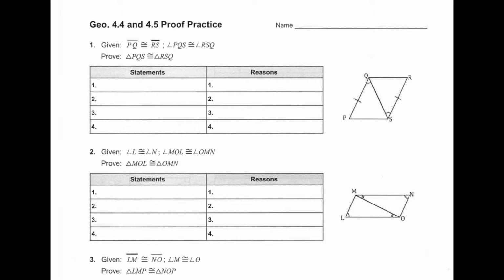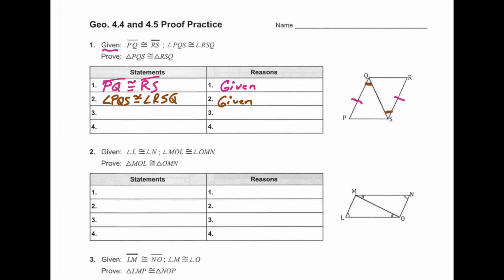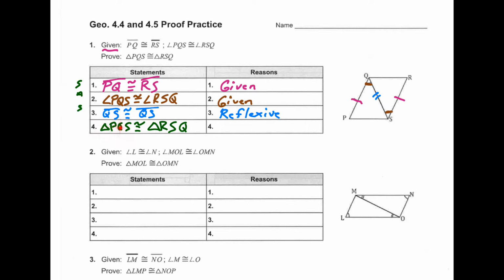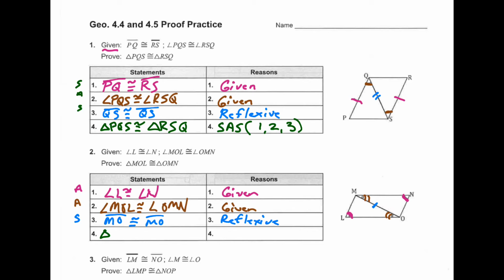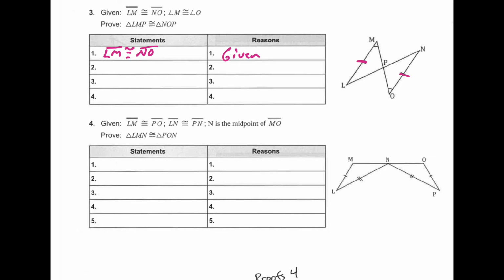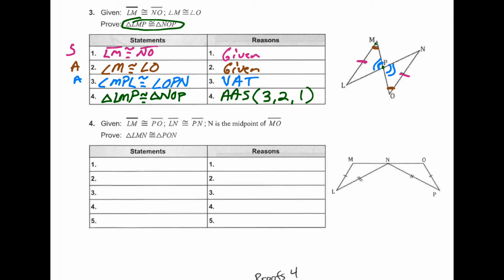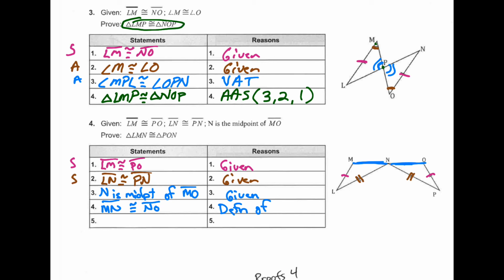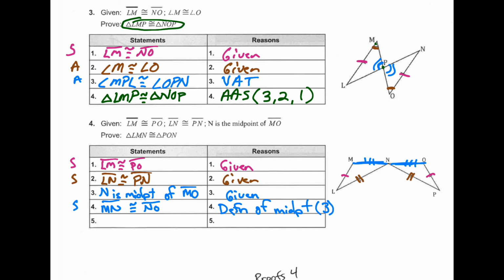Geom Proofs 4 Video Notes